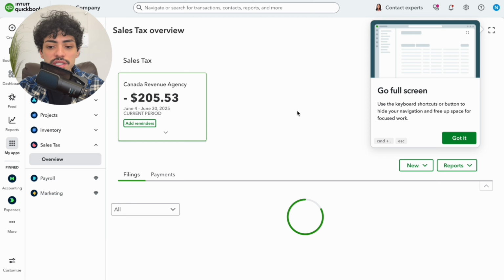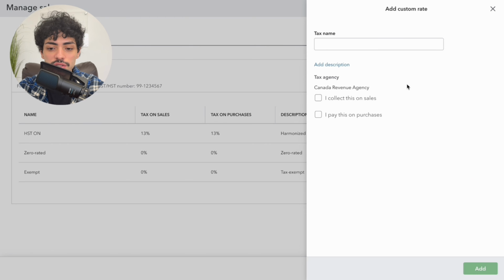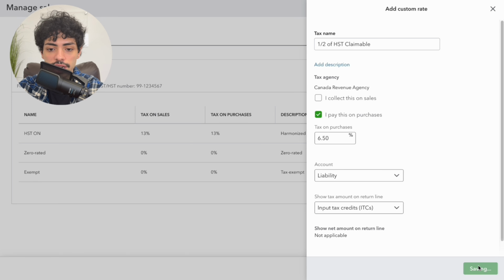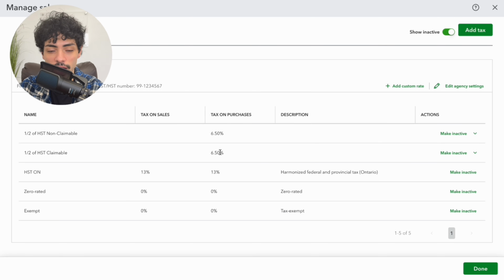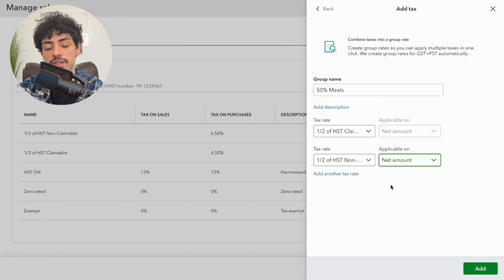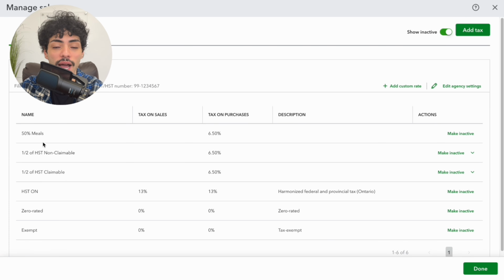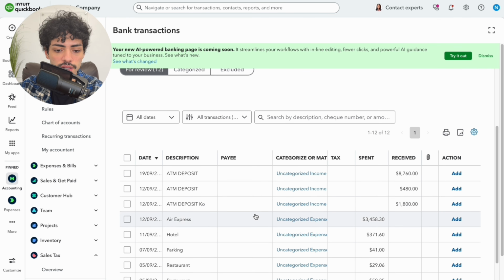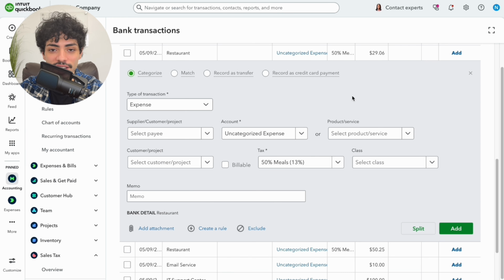How to Set Up the 50% GST/HST Meals Tax Code in QuickBooks (Canada)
If you’re new here, my name’s Bashar Qawas, founder of Better Books Canada a bookkeeping firm helping Canadian businesses stay organized, profitable, and stress-free with clean financials and smart systems.

We’ve helped business owners across canada move from spreadsheets and chaos to having full clarity on their cash flow, taxes, and profit. All through the power of QuickBooks and simple, effective systems.

My goal is to make bookkeeping actually make sense for entrepreneurs.
Whether you want to learn it yourself or have someone handle it for you, I’ll help you understand your numbers and make better business decisions.

To every business owner who’s been frustrated trying to learn QuickBooks don’t give up. It’s simpler than it looks once you have the right tools and guidance.

If you’re ready to get clarity, confidence, and control over your books you’re in the right place.

Keep learning,
Bashar @ Better Books Canada